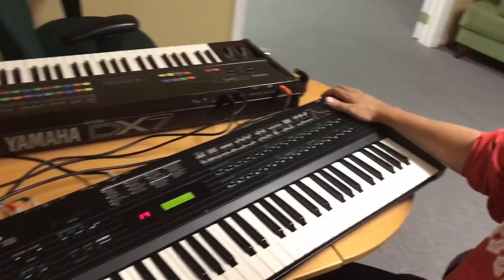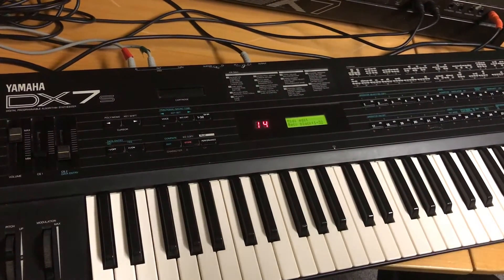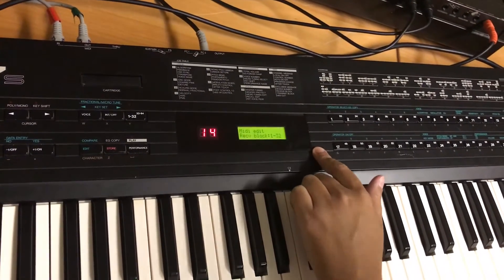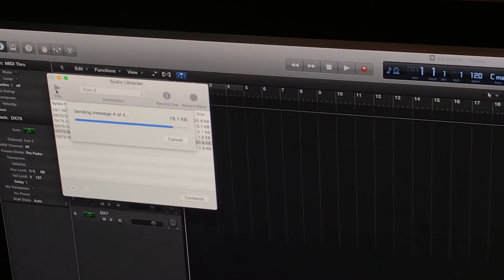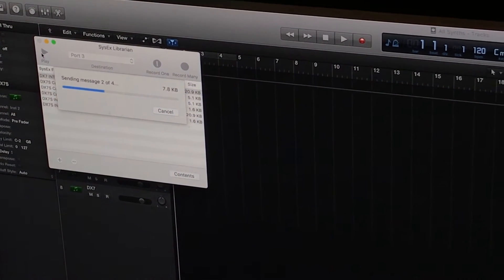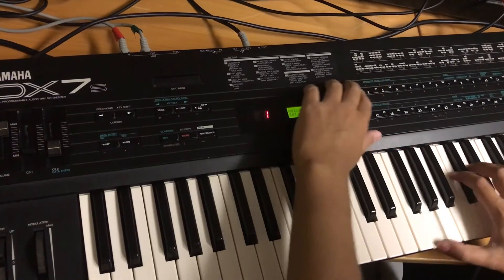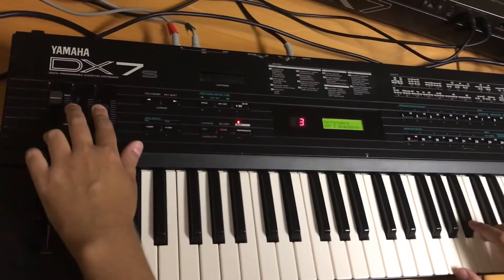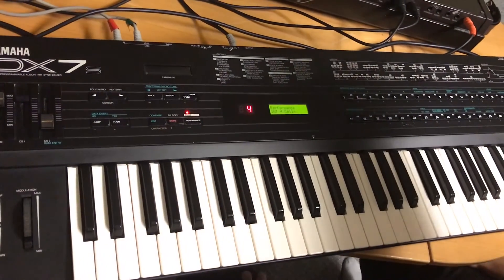Yamaha DX7S and MIDI System Exclusive (SysEx) Pt 2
This is a very old video. Please do not ask me any technical questions.